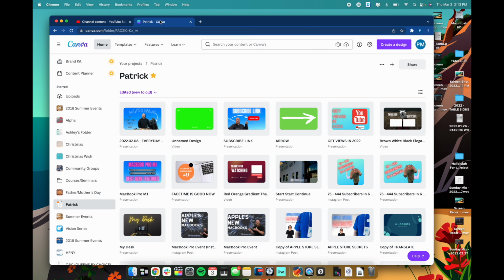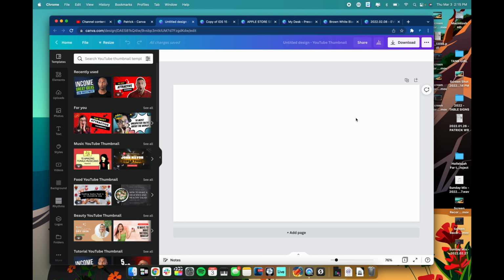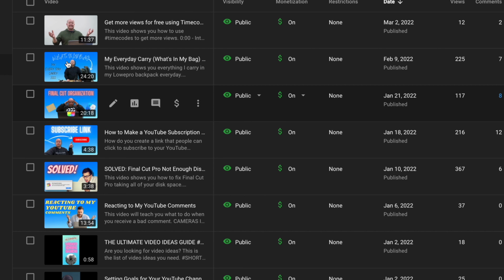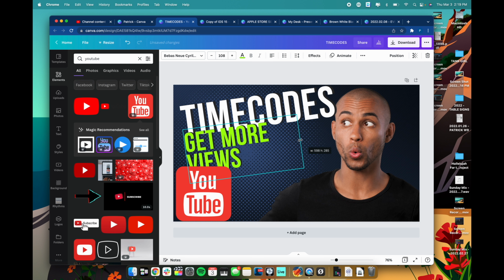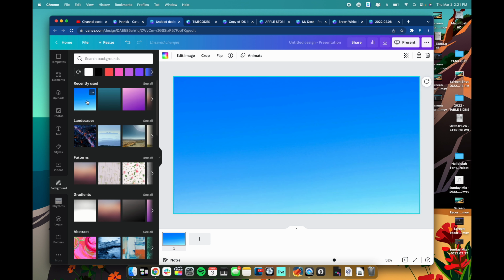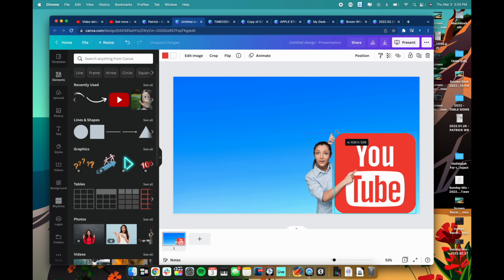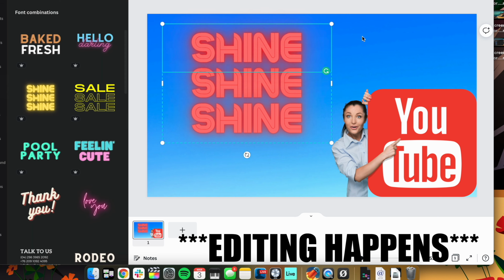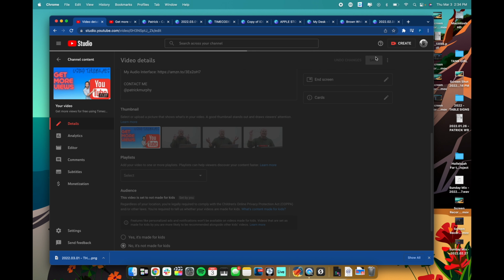How to create better Youtube Thumbnails and get more clicks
This video walks through the easiest way to create YouTube thumbnails.

Sony ZVE 10
Canon M50
Panasonic GH5

Mic (Rode Wireless Go 2)
Mic (Rode NT-USB-Mini)
Mic (Samson Q2U)
Elgato Mic Arm
Pop Filter
My Audio Interface